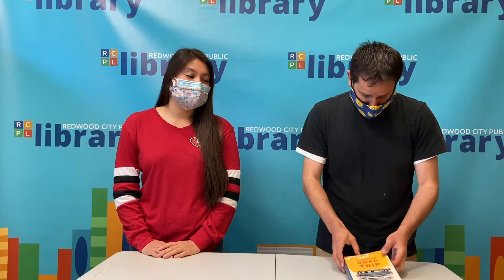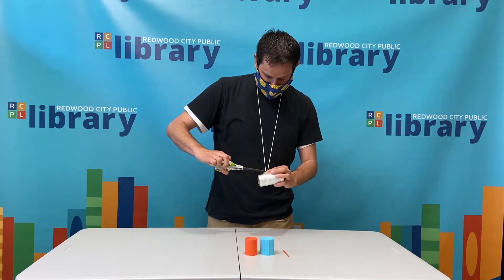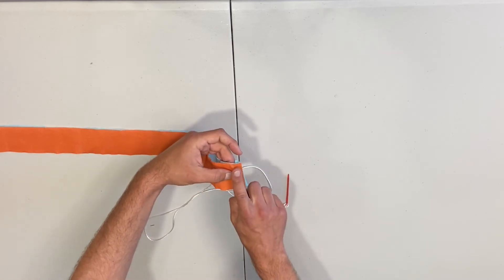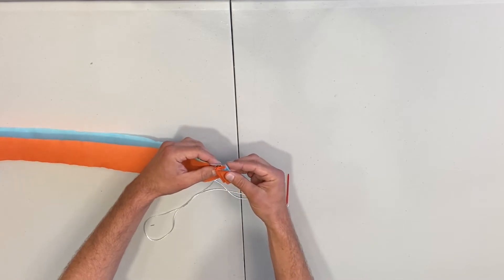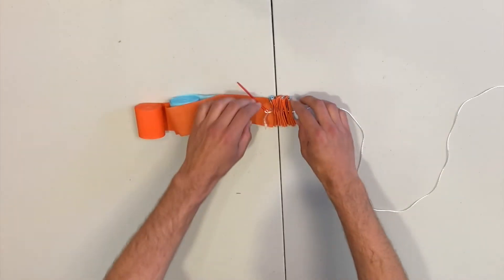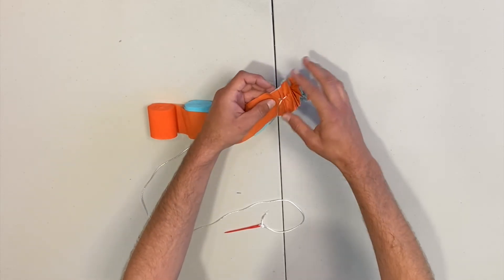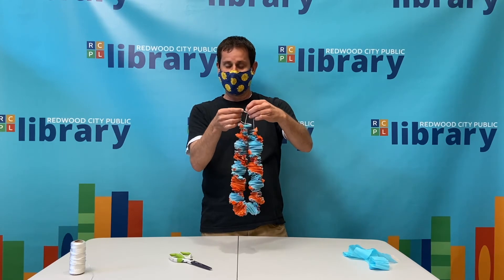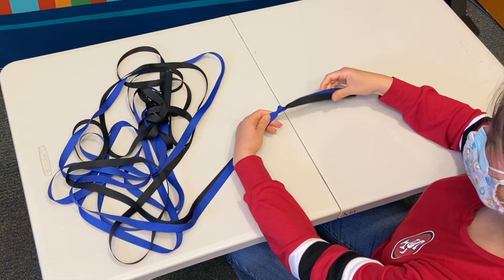Teen Craft Club, May 26, 2021